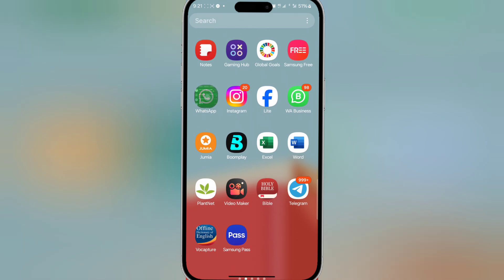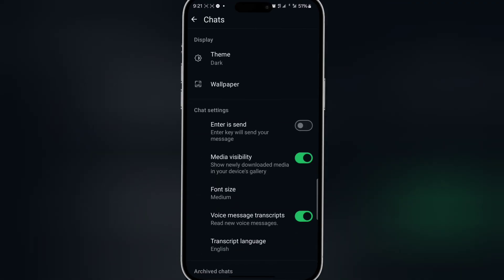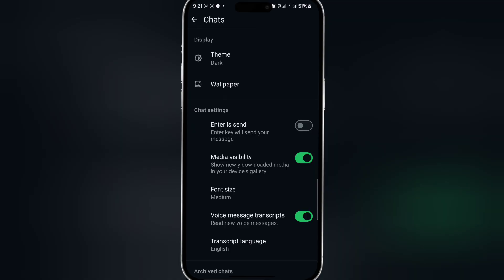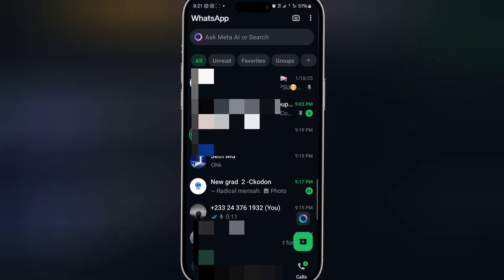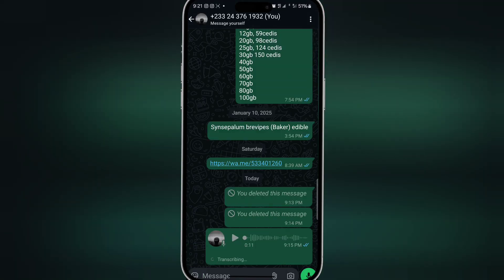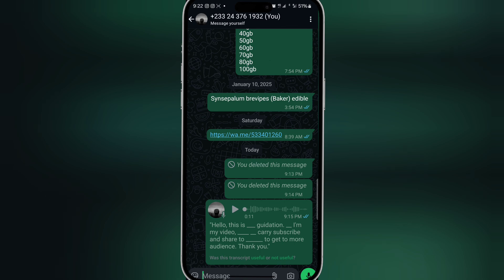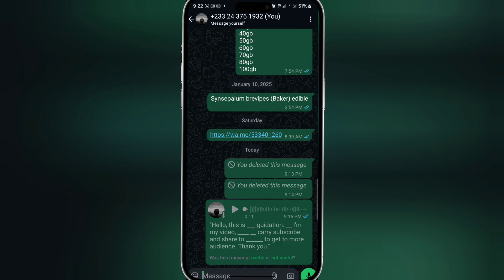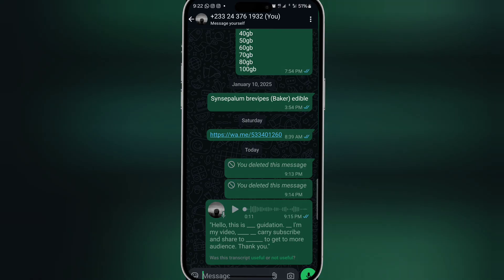How to Convert WhatsApp Voice Notes to Text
Tired of listening to long WhatsApp voice notes? Want to quickly read through important conversations? In this quick & easy tutorial, learn how to CONVERT WHATSAPP VOICE NOTES TO TEXT in just a few simple steps!